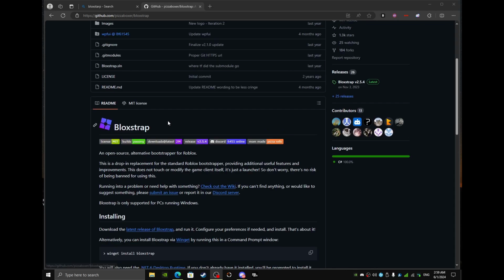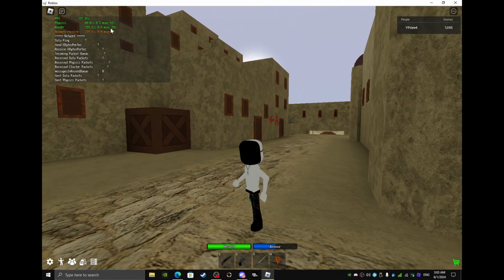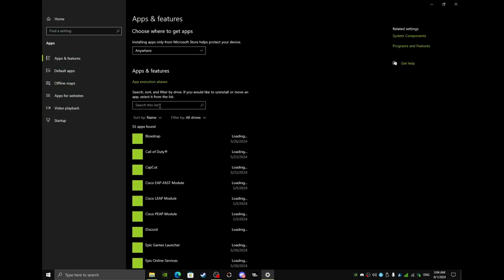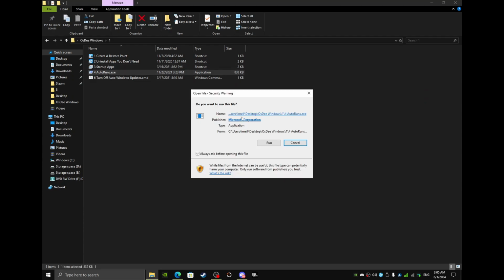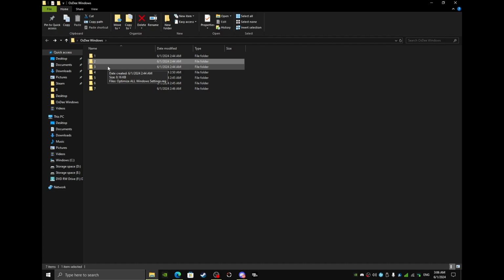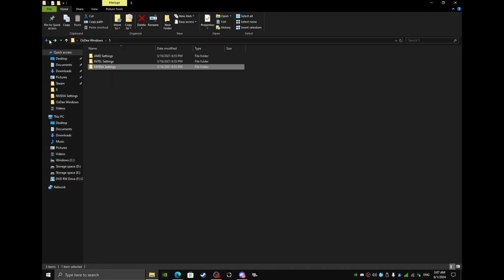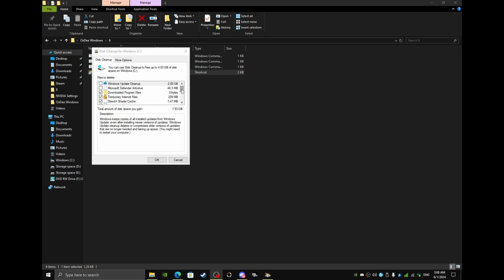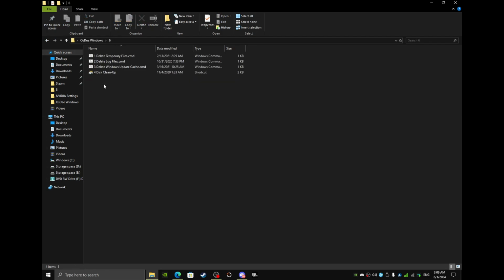How to OPTIMIZE Roblox & Windows... Easiest Guide *BETTER PERFORMANCE*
in this video, I give you a full guide on optimizing your Roblox performance and windows, so you can make your gameplay completely lag free, good fps, no stuters, etc. Hope this helps you improve your performance!

Ignore Tags.